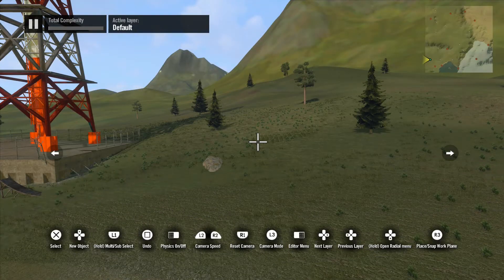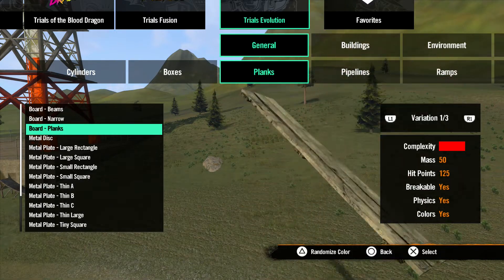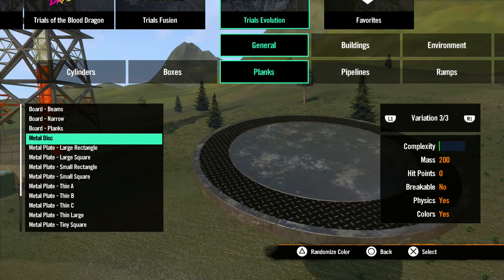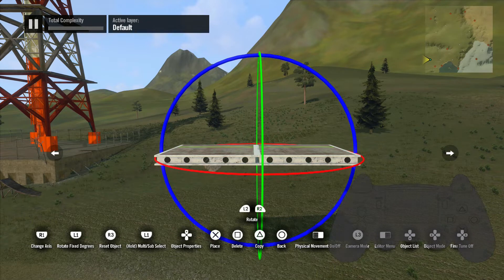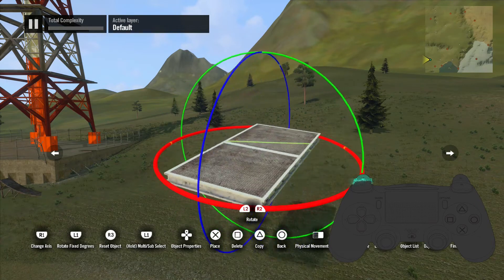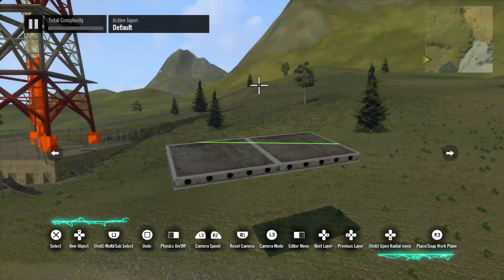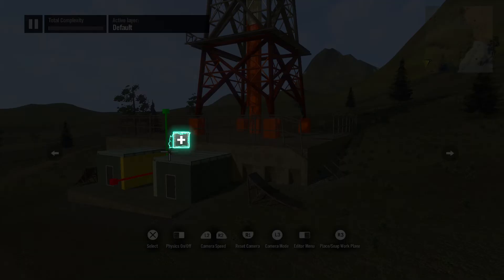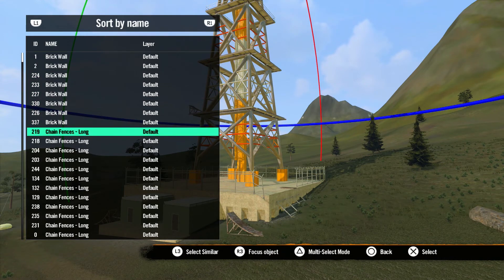Trials Rising Editor Tutorial Series: 03 Object Basics